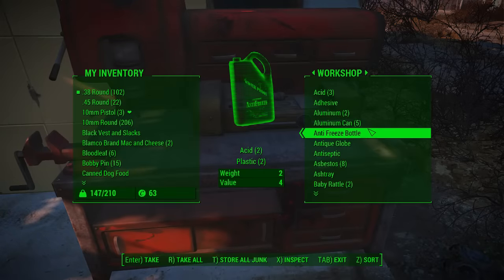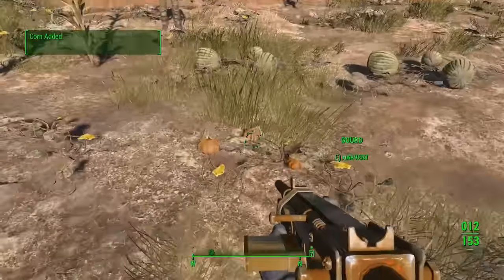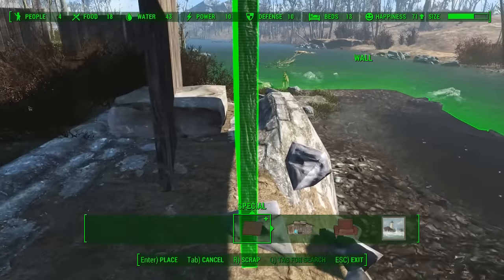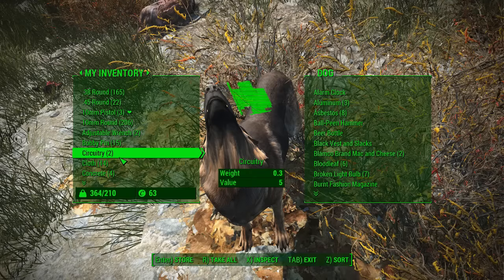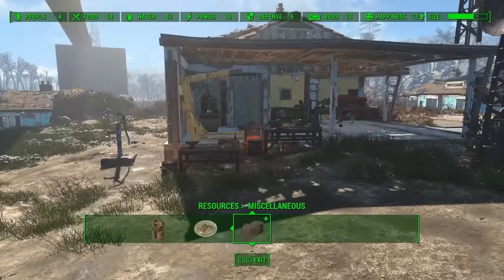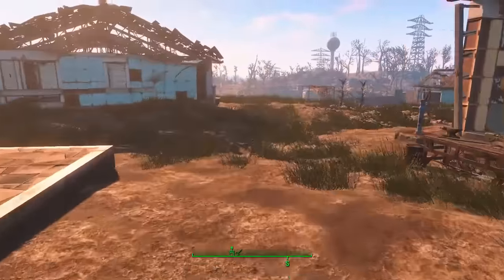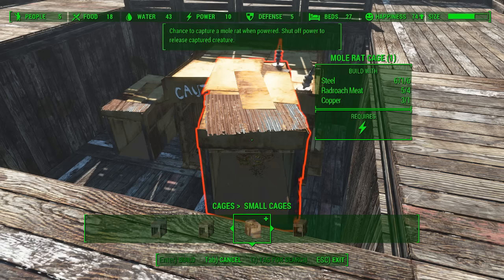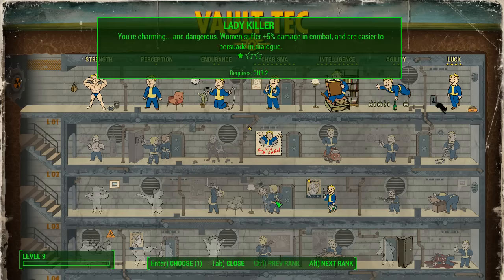Let's Play Fallout 4: Never Leave Sanctuary Challenge - Part 7 - Scrounge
The Fallout 4 Never Leave Sanctuary Challenge was something I heard about a long time ago on PC Gamer's - where one of the journalists made a goofy looking homebody and never ever left Sanctuary- using the available resources, some item spawning tricks, trading, and so forth to create a completely self-sufficient town out of Sanctuary- without setting foot outside, ever. It's pretty unique, and completely denies the main point of Fallout 4, which is exactly why I want to give it a try!

Also, this couldn't have happened without my fine patreons sponsoring this series! Thank you guys so much for your support!